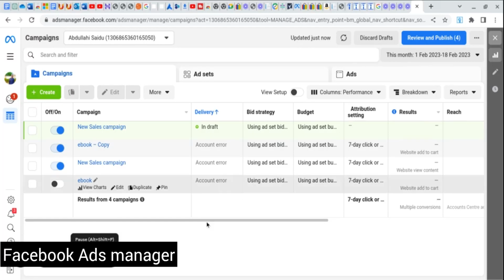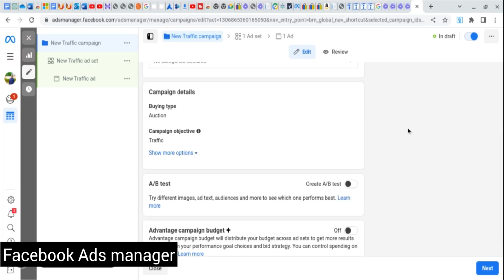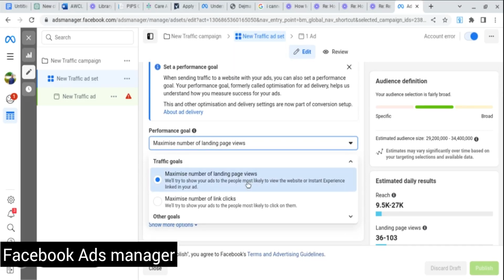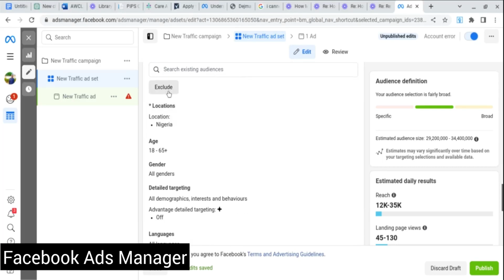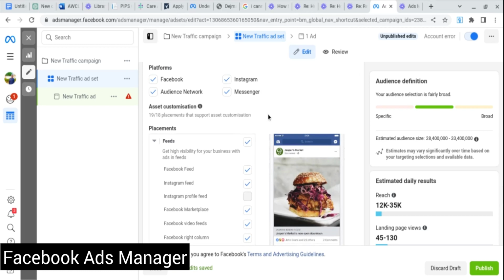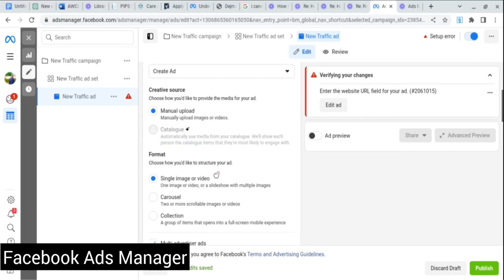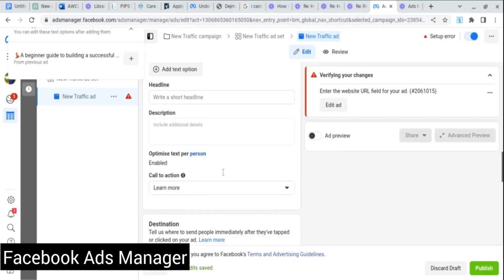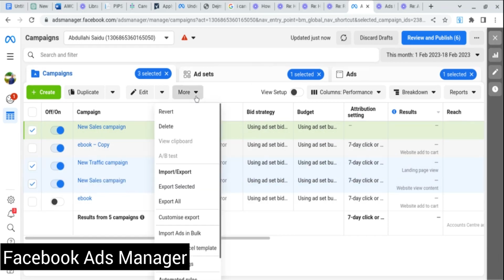Facebook Ads Manager Guide Foe Beginners;step by step process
Facebook Ads Manager is a tool provided by Facebook that allows advertisers to create and manage advertising campaigns on the Facebook platform. With Ads Manager, advertisers can create ads, choose targeting options, set budgets and bidding strategies, and track the performance of their campaigns.

To use Facebook Ads Manager, you first need to have a Facebook account and a Facebook Page for your business. Once you have those, you can create an Ads Manager account and start creating campaigns.

To create a campaign, you'll need to choose a campaign objective, such as driving traffic to your website, increasing brand awareness, or generating leads. From there, you can select your target audience based on factors such as demographics, interests, and behaviors. You'll also need to choose your ad format, such as a photo, video, or carousel ad.